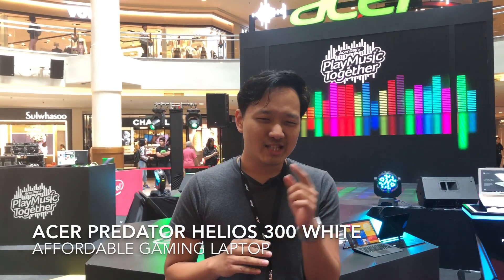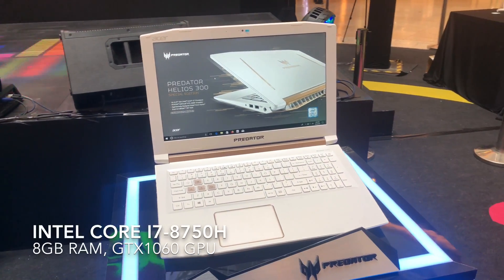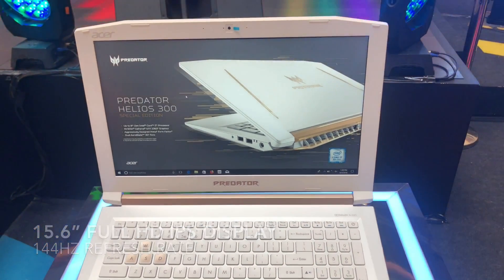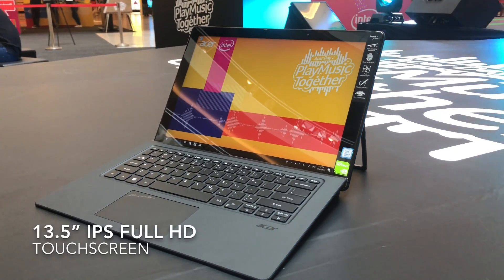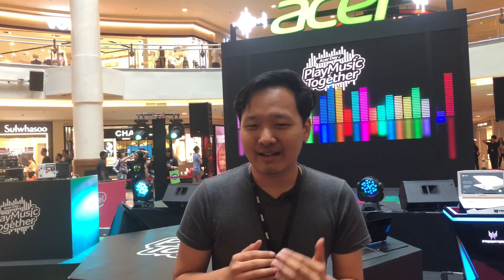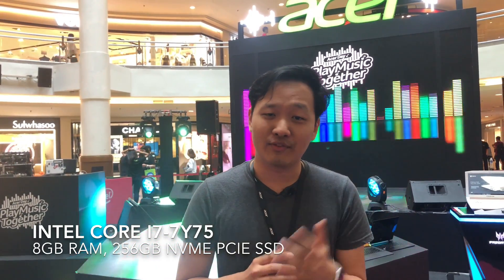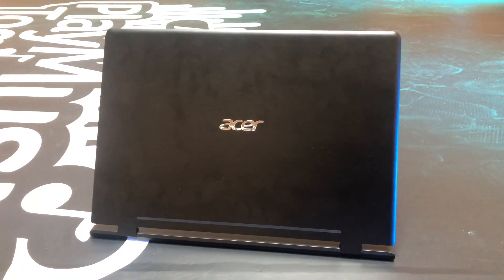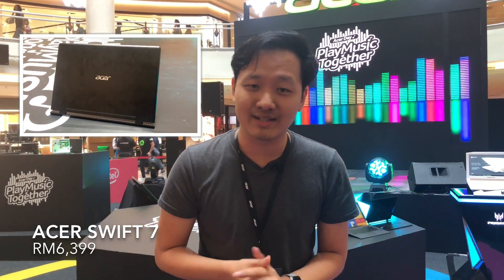Acer's new Predator and the world's thinnest laptop have launched in Malaysia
Finally, the Predator Helios 300 Special Edition has launched in Malaysia alongside the Swift 7 and Switch 7 Black Edition.

This video was shot and edited on the iPhone 8.